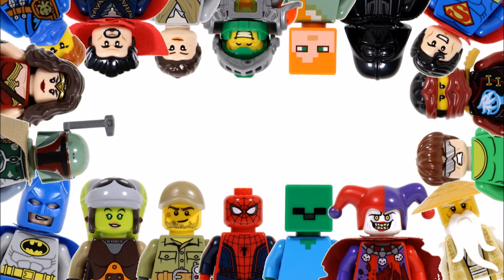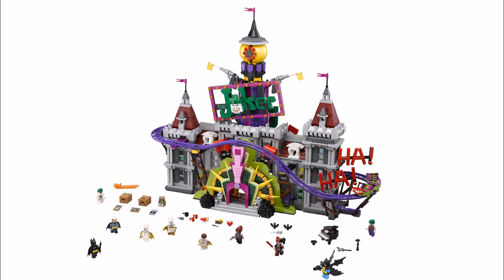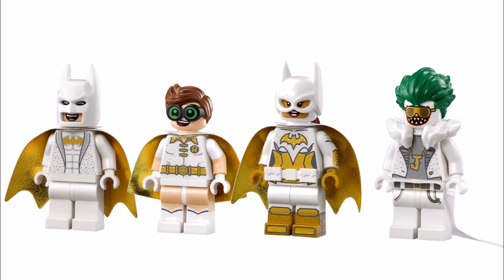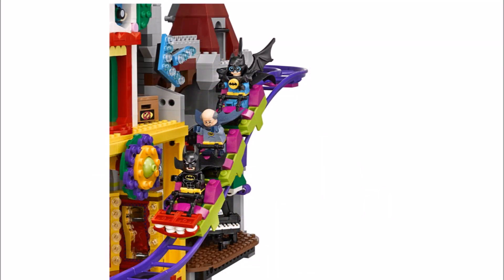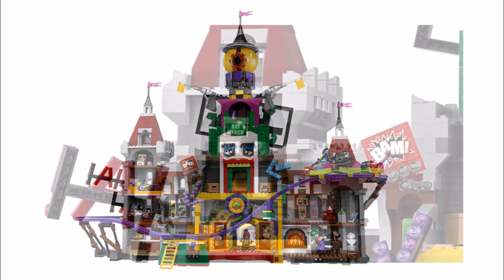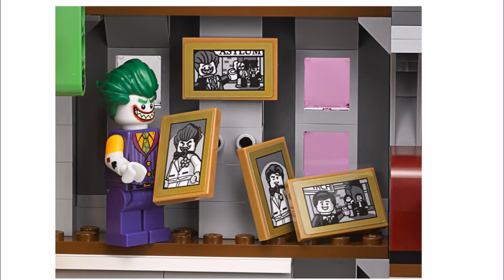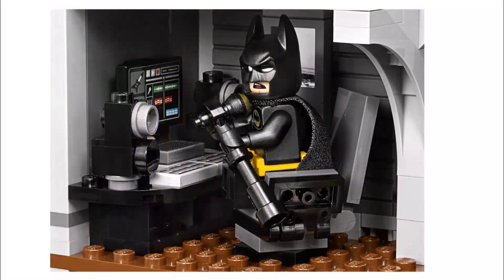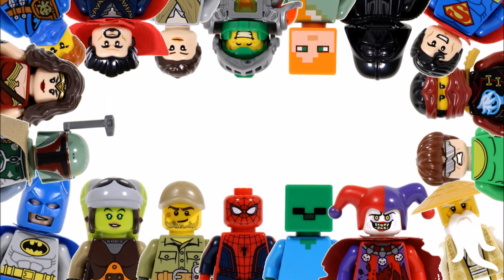LEGO BATMAN MOVIE THE JOKER MANOR 70922 REVEALED & ANALYSED!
Here's What We Think Of The Upcoming Lego Batman Movie The Joker Manor 70922!!!